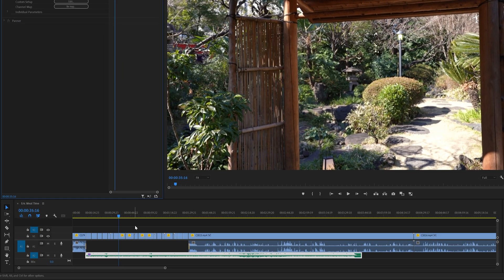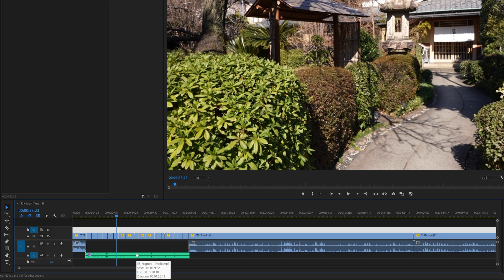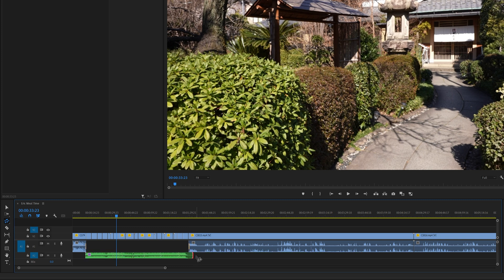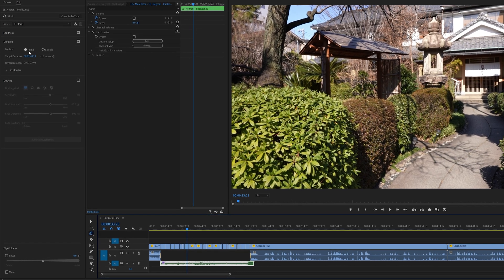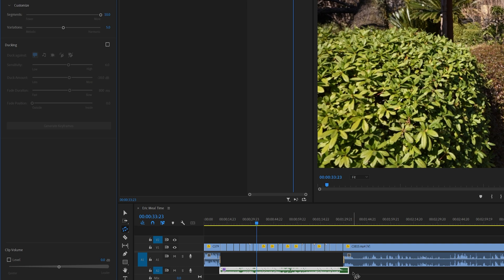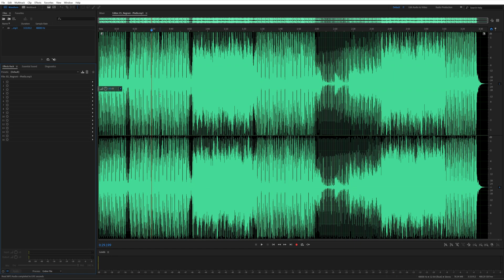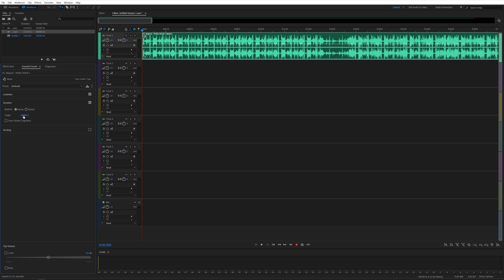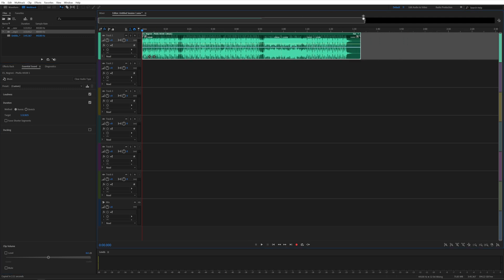Change The Length of Any Song | Tutorial | Adobe Premiere Pro | Adobe Audition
In today's tutorial, I teach you how to quickly shorten or lengthen any song in Adobe Premiere Pro and Adobe Audition!

Connor Maze

Eric Timmer

Dion's Travels

Ericsurf6

ALBO

**TIMESTAMPS**

00:00 - Intro
00:07 - Remix Tool Premiere Pro
02:50 - Essential Sounds Audition
04:23 - Outro